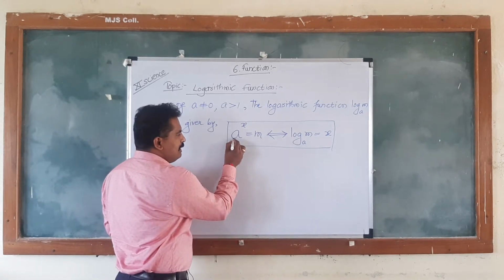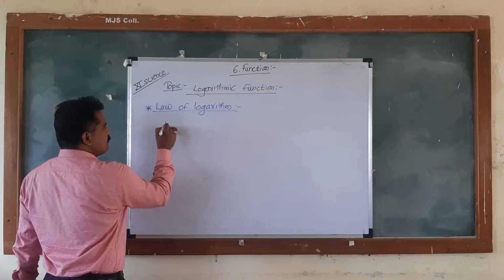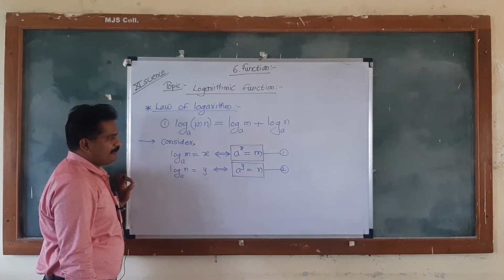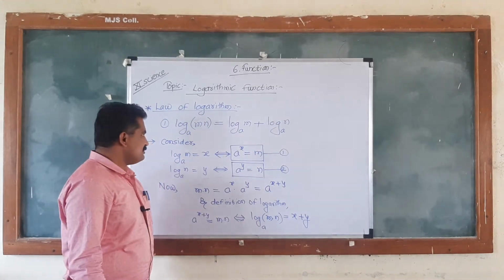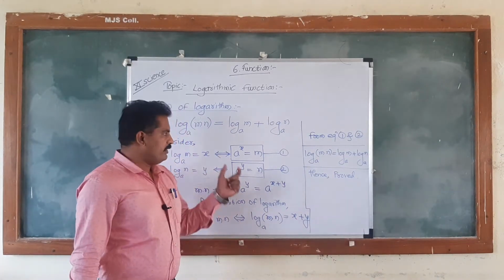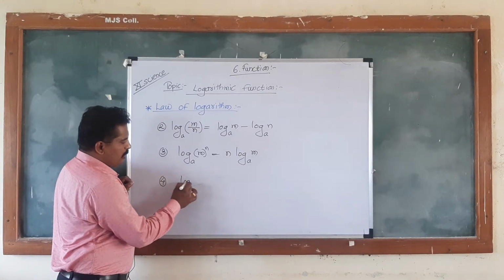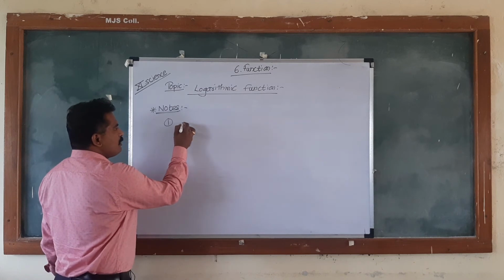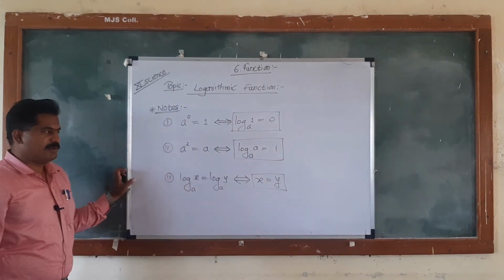Logarithmic Function and Law of Logarithmic Function